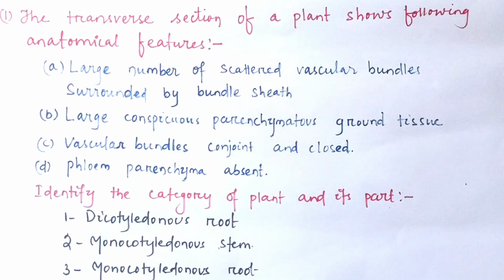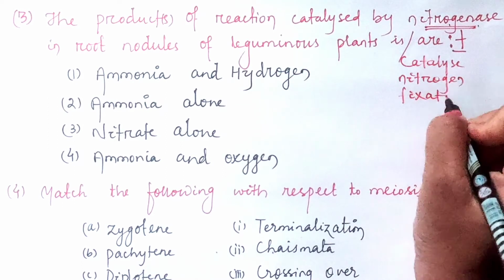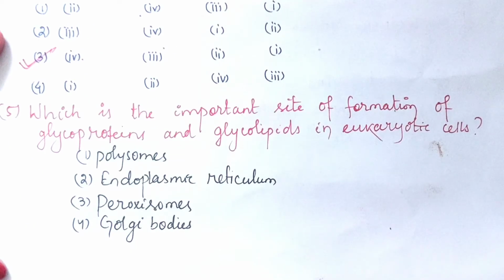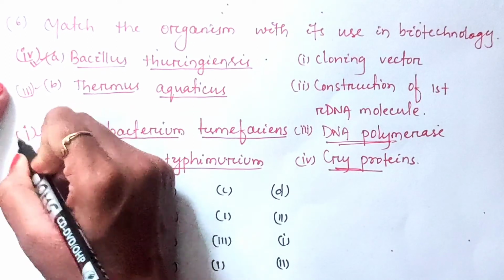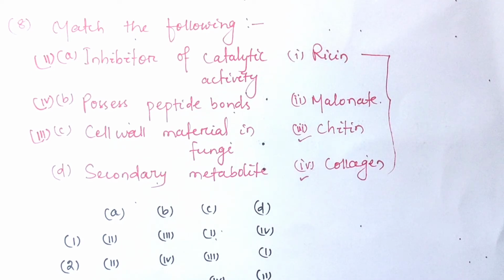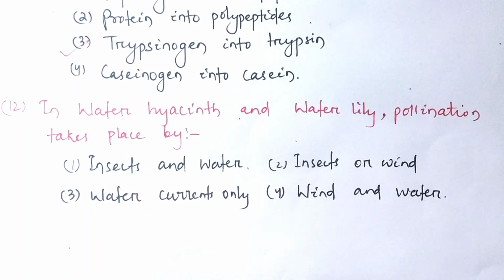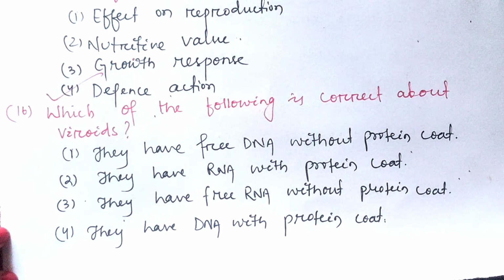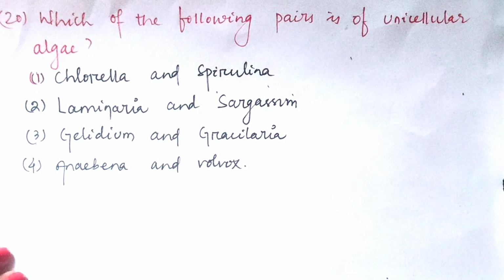NEET-2020 Botany Q&A -1 with Full explanations.. Answers published by@NTA .final official answers..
Official answers published by NTA
detailed explanation
discussion of each question
conceptual answers